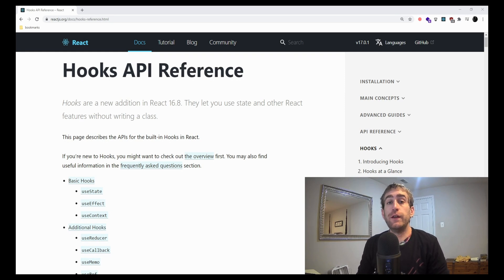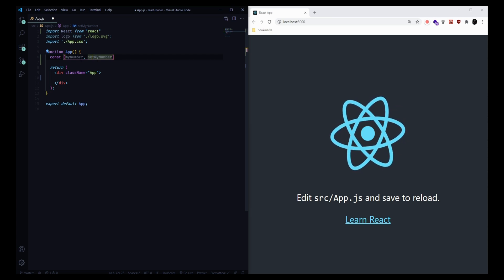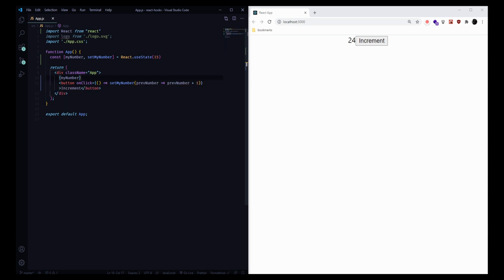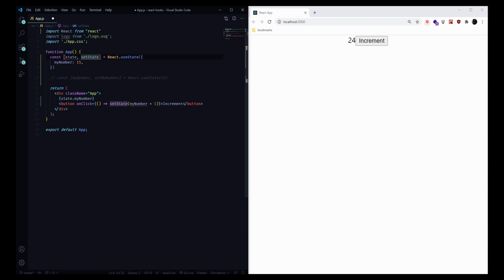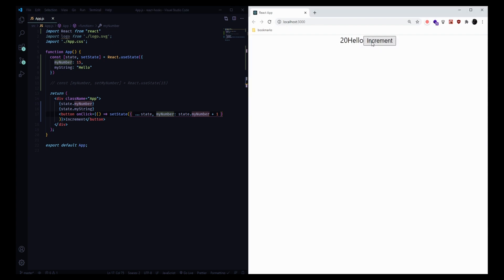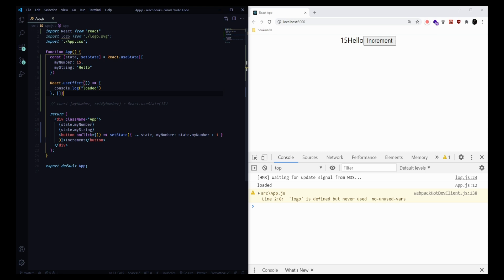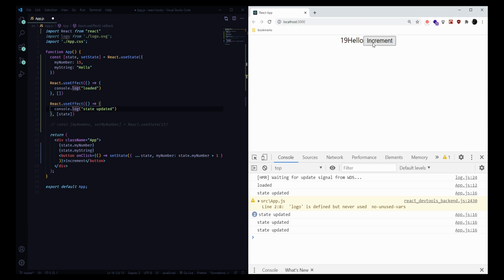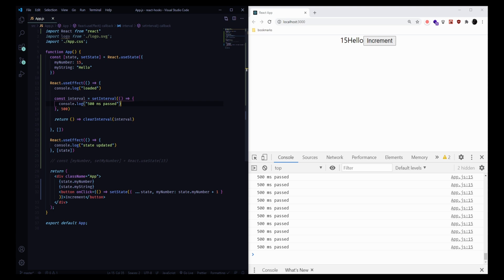React Hooks Introduction - useState and useEffect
Introduction to how the useState and useEffect hooks work in React. Learn how to setup these two hooks for state management and side effects in your components.